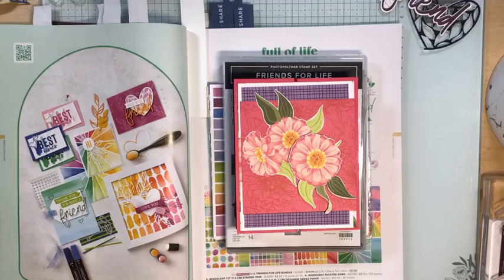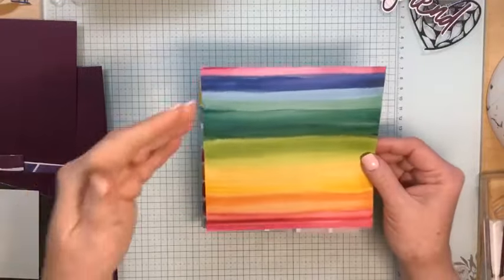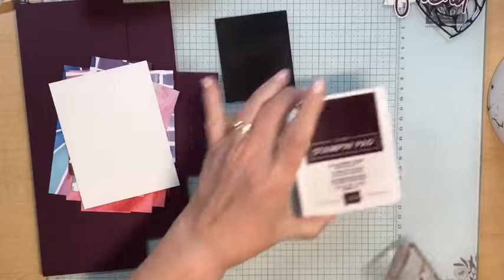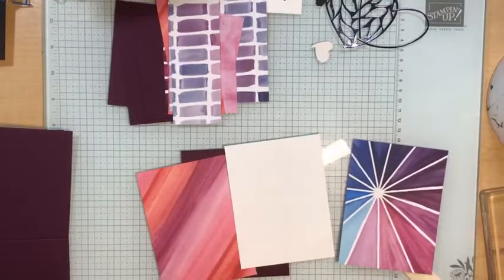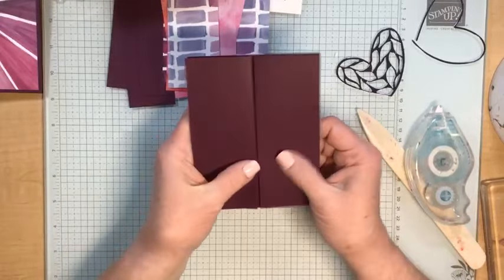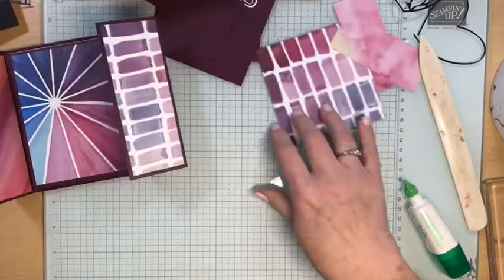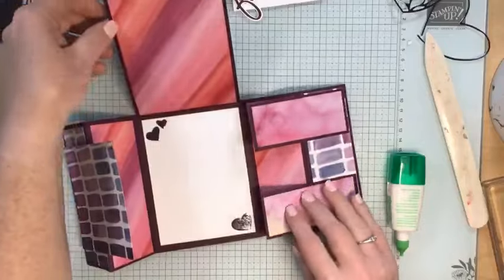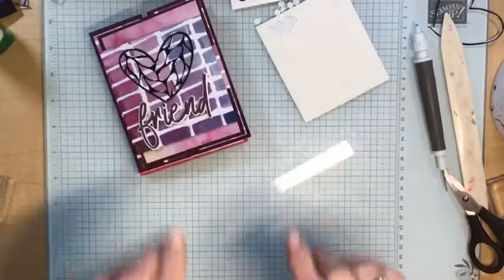Fun Fold Friday: Triple-Panel Slide and Lock Fun Fold Card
Welcome to my May 31, 2024 Facebook Live, Fun-Fold Friday. In this video, I will show you how to create a Triple-Panel Slide and Lock Fun Fold Card using the Friends for Life Bundle and Full of Life Designer Series Paper. All of these products are found in the new 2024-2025 Idea Book and Catalog! I absolutely love the designer series paper from this suite and I hope you do too!

Triple-Panel Slide and Lock Fun Fold Card Dimensions:

Blackberry Bliss Cardstock:
 (2) 5 ½” x 8 ½”, scored at 4 ¼” and 2 ⅛” on one side
 4” x 10 ½”, scored at 5 ¼”
 (2) 1 ¾” x 4”
 4” x 4”

Basic White Cardstock:
 3 ¾” x 5”
 Scraps to stamp and die cut

Textured Metallic Specialty Paper:
 Scrap to die cut hearts

Full of Life Designer Series Paper:
 Design #1: 4” x 4”, (2) 1 ⅞” x 5 ¼”
 Design #2: (2) 1 ½” x 3 ¾”
 Design #3: (2) 1 ⅞” x 5 ¼” and 3 ¾” x 5”
 Design #4: 3 ¾” x 5”
Dorene Decibus
Independent Stampin' Up! Demonstrator
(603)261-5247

I would love to have you follow my page, check out my daily card samples, and join me for my Facebook lives, Friday nights at 7:00 pm EST and Sunday nights at 7:00 pm EST. Don’t forget to subscribe to my channel and like my page!